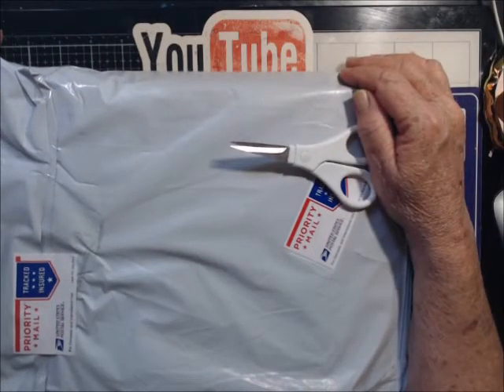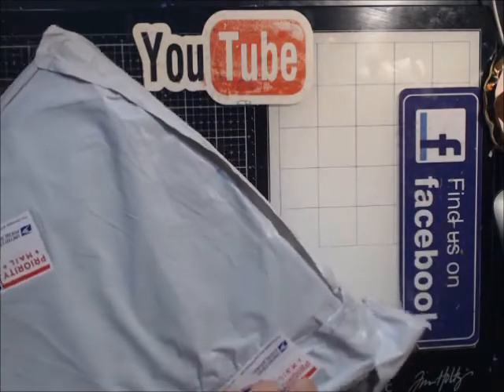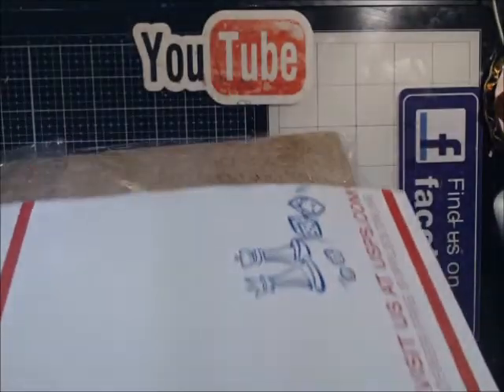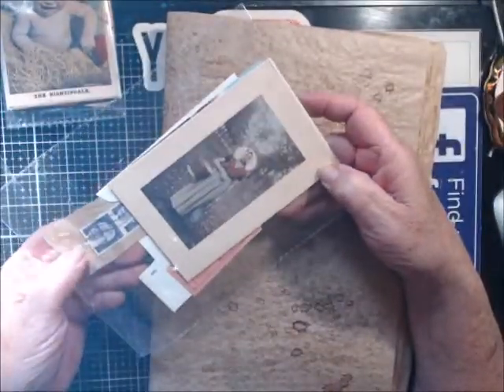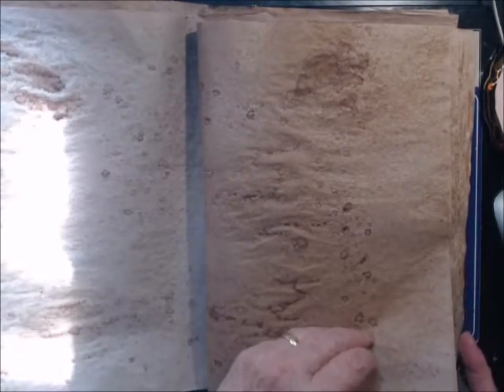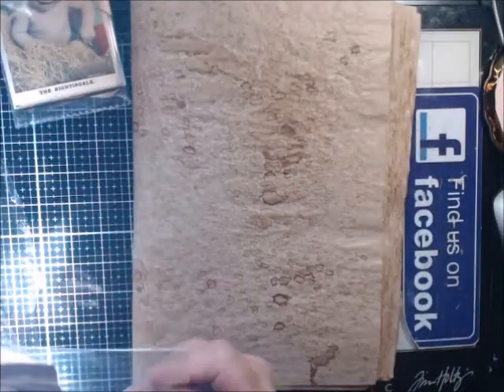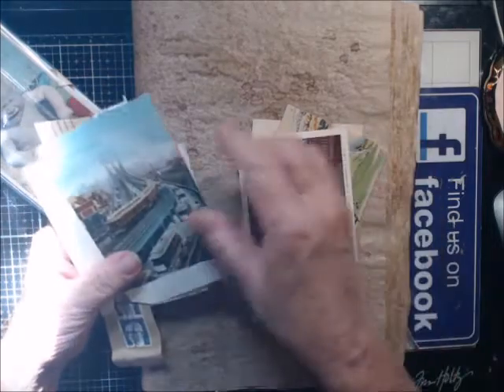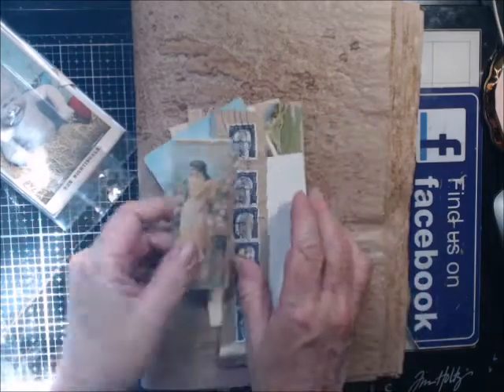The mail man FINALY delivers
I hope you will enjoy my videos of the world I live in, RV life or at home I hope to take you with me and show you my tiny corner of the world, I love arts and crafts and while the majority of my channel is about that I will also share our travels with you.

and

I love twitter hope to interact with you there as well.